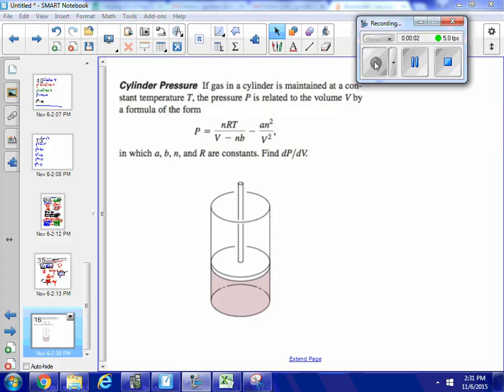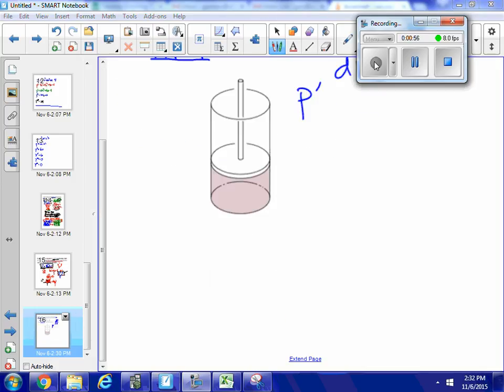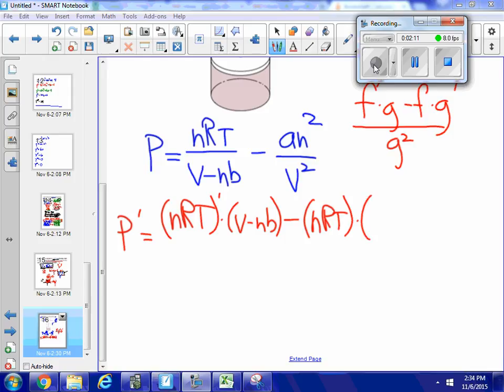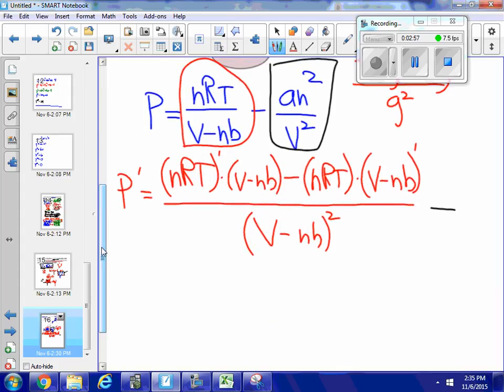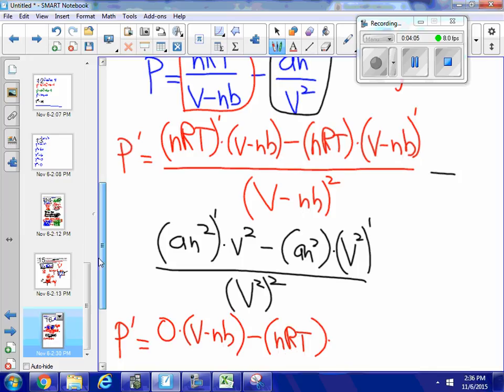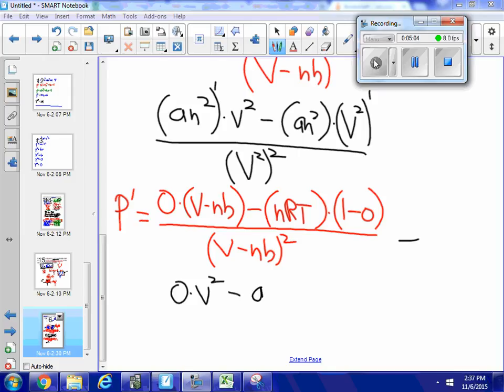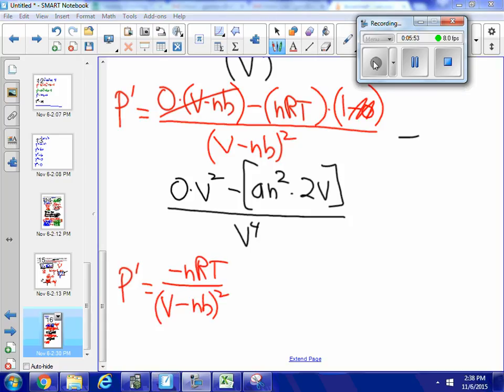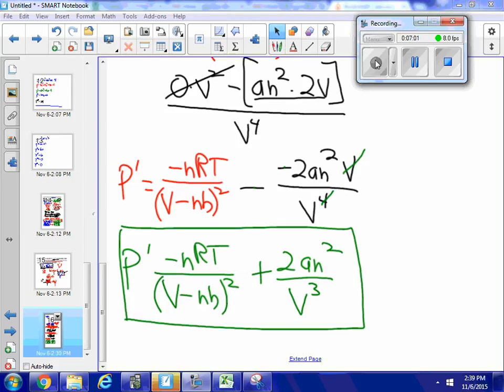Word problem with Pressure and Volume and a bunch of constants